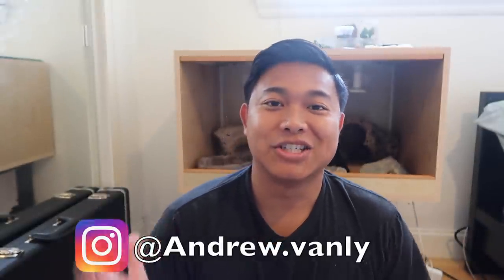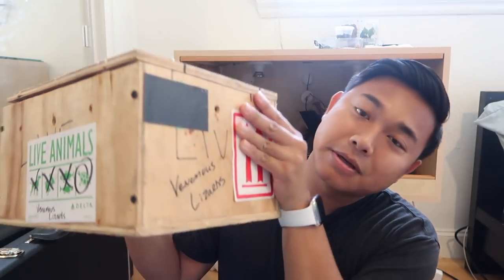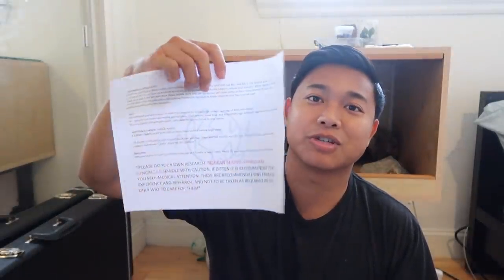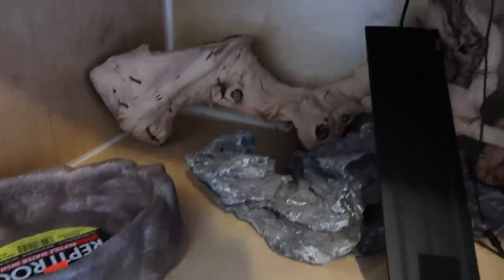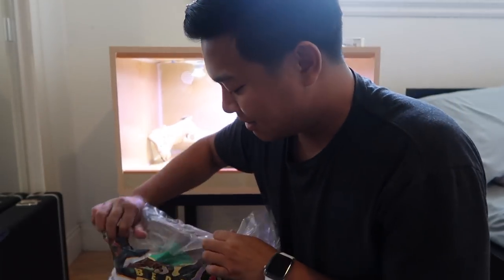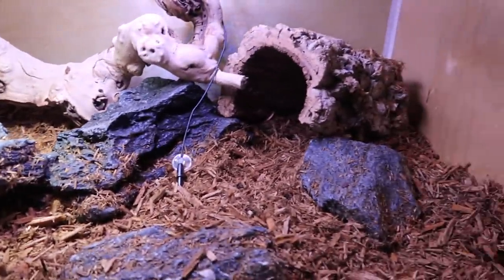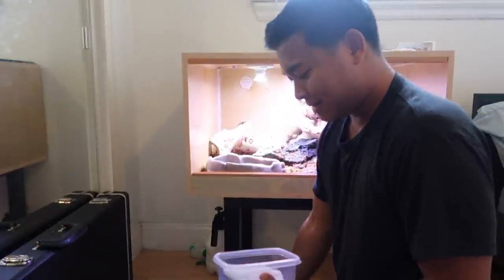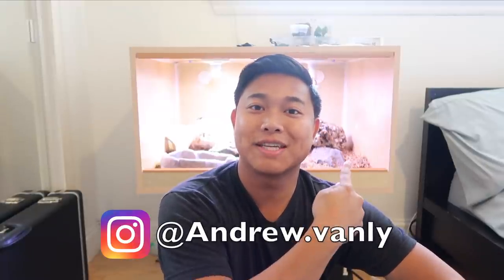Crazy Cool Venomous Unboxing Heloderma Horridum Horridum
Super excited to share the progress with you all here. Follow me at @Andrew.vanly for updates.